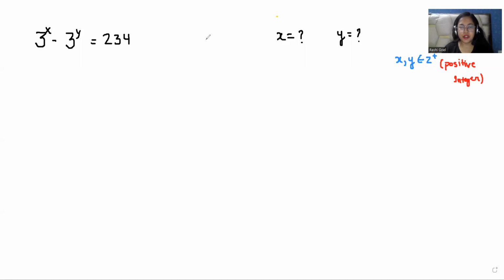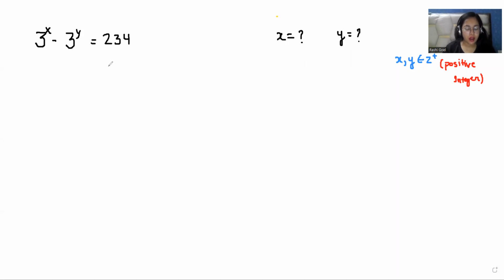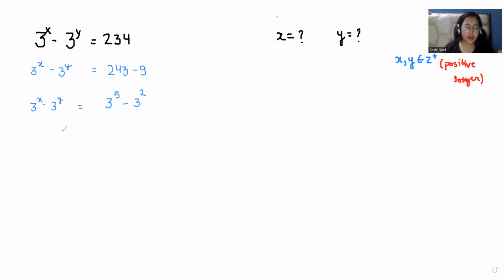Olympiad Question | Solve if 3^x -3^y=234 then x = ?, y= ? | Learn how to solve this Quickly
Can you solve the exponential equation 3^x -3^y=234?  -   Learn the Trick

Solve 3^x -3^y=234
Math Window
Route to Mathematics
olympiad
math olympiad
olympiad algebra
exponential equation
system of equations
pre math
Poh Shen Loh
Olympiad Mathematics
Substitution method
Manipulation
Mathologer
Olympiad Question
olympiad awards
just Algebra
Don't Memorise
Syber math
Math Booster
Olympiad mathematics
olympics math
olympics mathematics
Number Theory
mathcounts
just algebra
MathByRashiGoel
MindoverBody
blackpenredpen
math olympics
olympiad exam
math olympiada
British Math Olympiad
olympics math
olympics mathematics